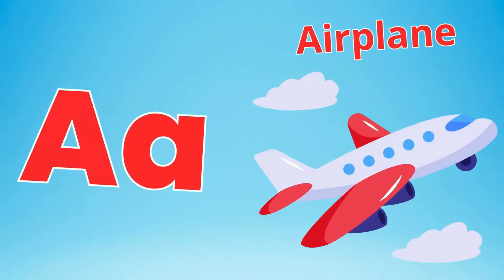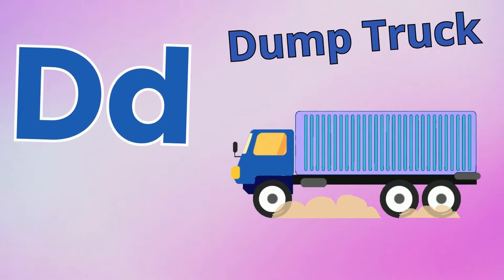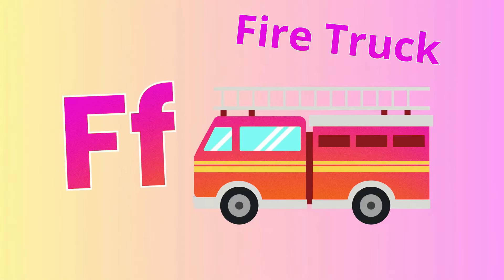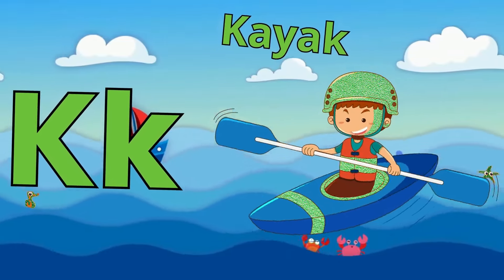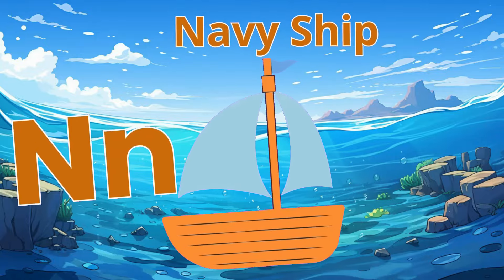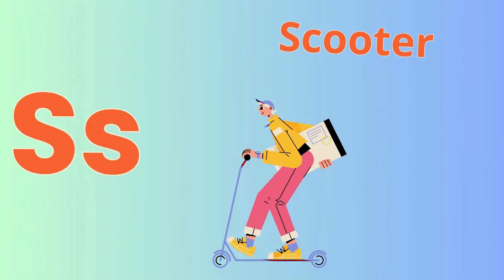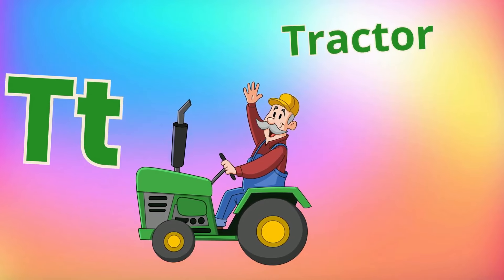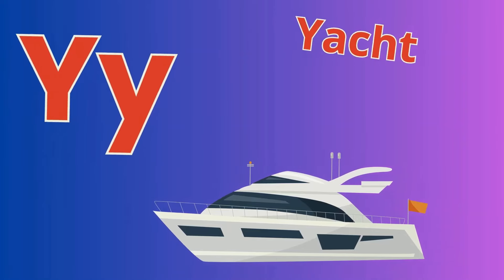ABC Song + More Educational Nursery Rhymes & Kids Songs - ABCs and 123s | Learn with Cocomelon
Phonics Song | English Alphabet Learn A to Z | ABC Song | Alphabet Song | Toddler Learning Video

ABC learning
ABC
alphabet
learn english
learn alphabet
abc phonics
phonics song

ABC Learning
English Alphabet Learn A to Z
Alphabet
early education
educational video
home school
kids video
learning English
english alphabet
abc
abcd
alphabet
abc phonics
phonics song
abc song
alphabet song
abcd song
phonics sound
phonics
About Video:

In this video, We are teaching the English alphabet using the ABC Learning system. This is a great way for toddlers to learn the alphabet song and start to develop their literacy skills.

ABOUT CHANNEL
We welcome to Busy Champ learning station. Here, we provide educational videos for kids, toddlers, kindergarten and preschoolers. We are producing educational content, which is helpful for our busy champs. The childhood development experts design these toddlers learning videos to enhance intelligence and creativity.